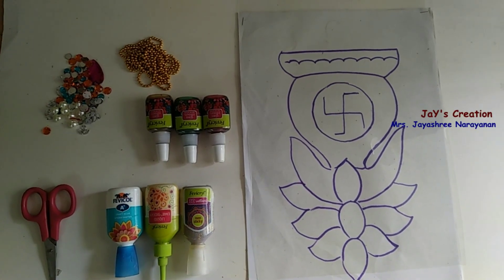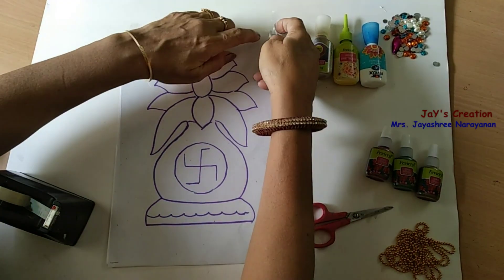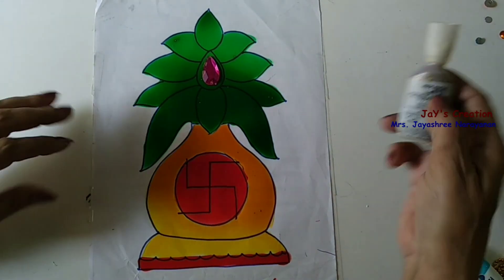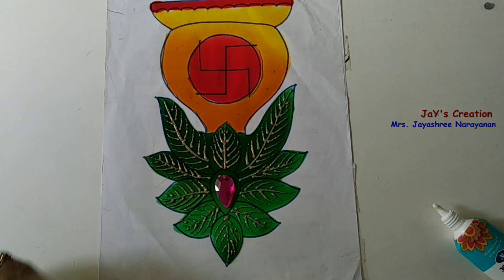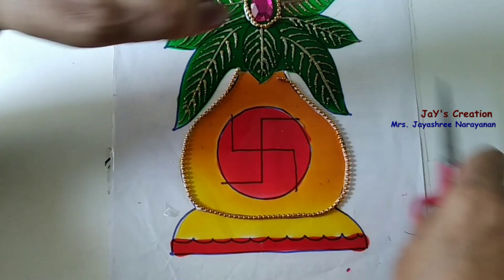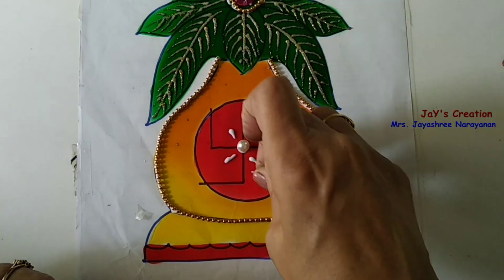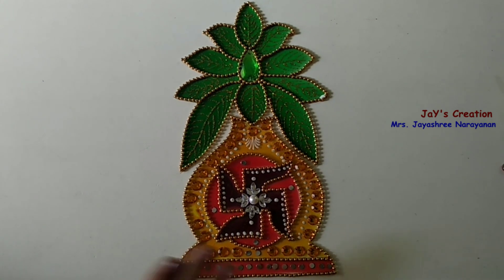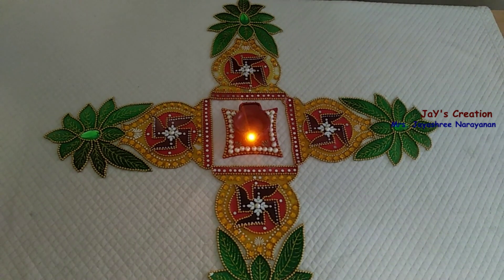Diwali Speical || Instant Rangoli || DIY || Home Decor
Hi Friends,

Learn to make Instant Rangoli this Diwali. With few items, you can make this beautiful festive decoration piece that would decorate your home this season.

Follow this channel for many more of such art and craft works that we would share with you all.

Enjoy making them.